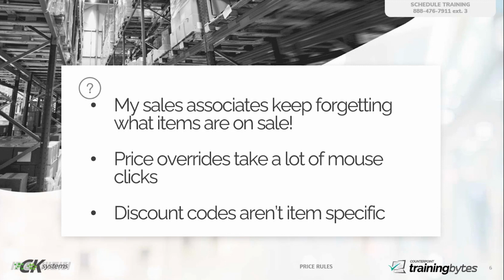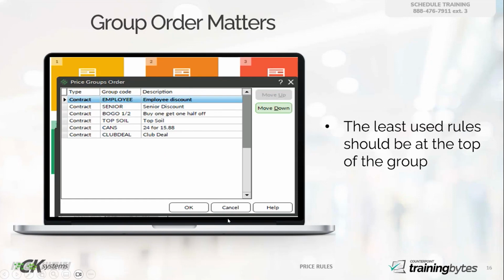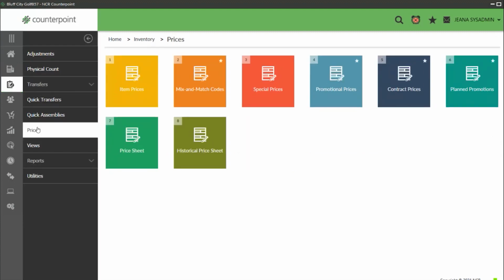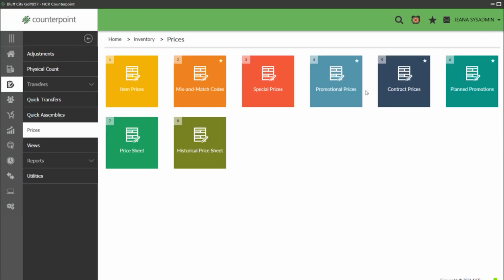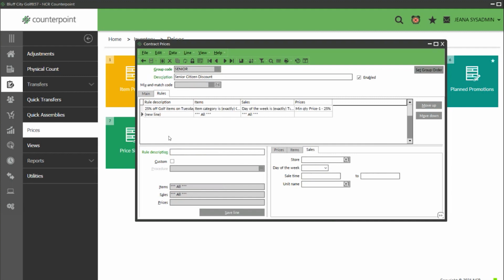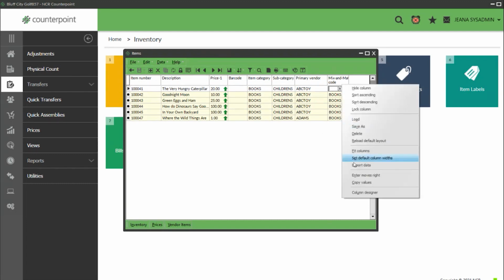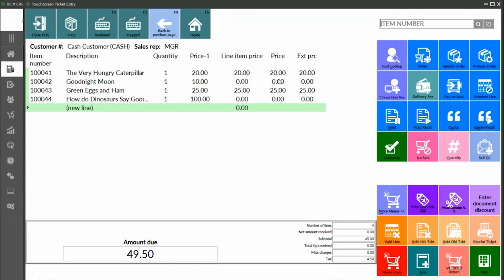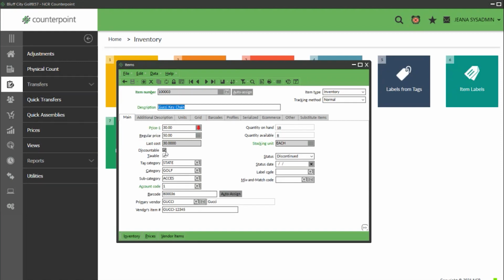[REPLAY] MAY 3RD - How to Configure Price Rules - Counterpoint Training Bytes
Are you tired of manually performing price overrides each time a sale comes around in your store?

What about your associates relying on their memory to discount sale items?

As a retail business owner, you know how tedious and costly it can be. But don’t worry – we have good news for you!

Check out this replay of our live training session from Wednesday, May 3rd, where I help you learn how to get out of the madness of manual price overrides and into the light of leveraging Price Rules for a better experience at the Point of Sale.

Say goodbye to the days of struggling with price overrides; join us for our Live Webinar and learn how to make the most of price rules and your Counterpoint POS Software.  In this 30-40 minute live training session, you will learn how:

Manage promotional pricing for random sale items.
Configure contract pricing for sale items that have something in common
Mix/match pricing for BOGO or group buying across multiple items